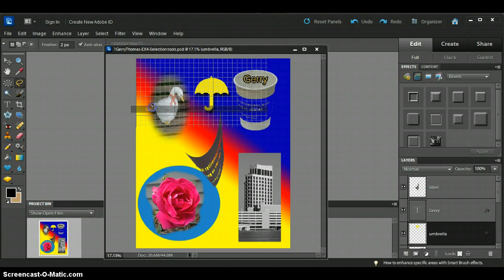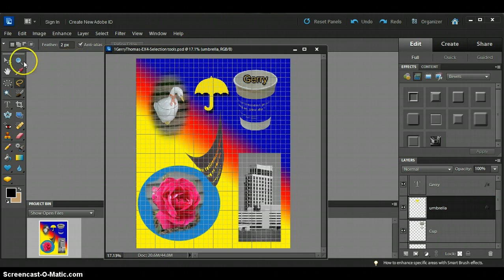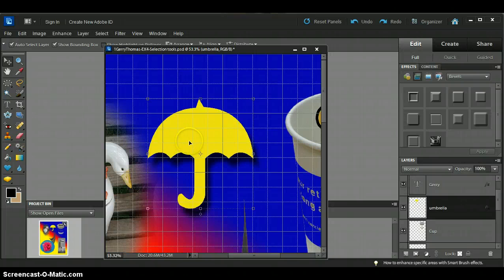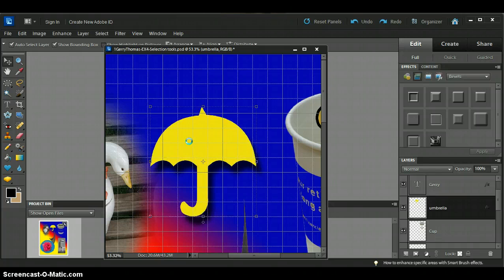Using gridlines and arrow keys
Using gridlines and arrow keys to align and move elements